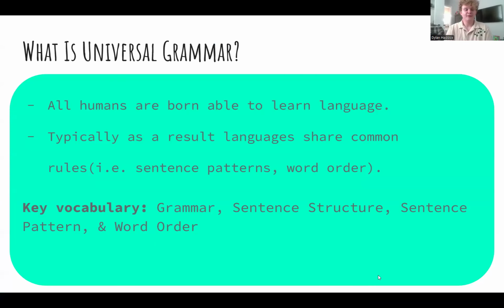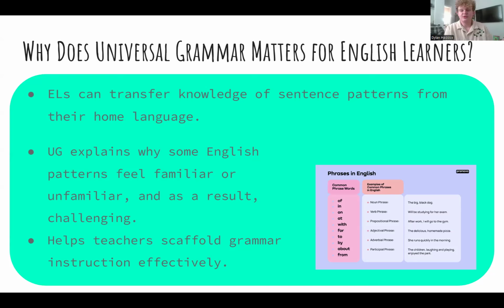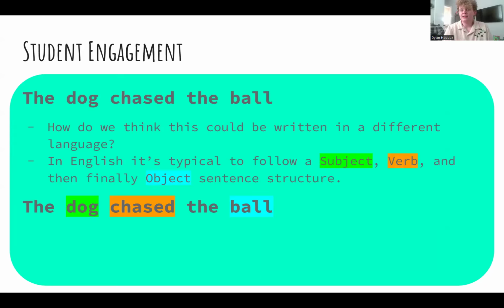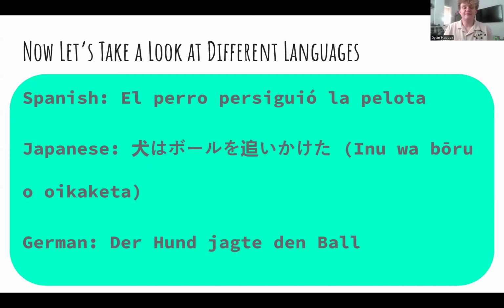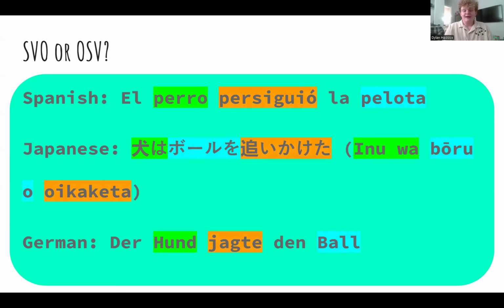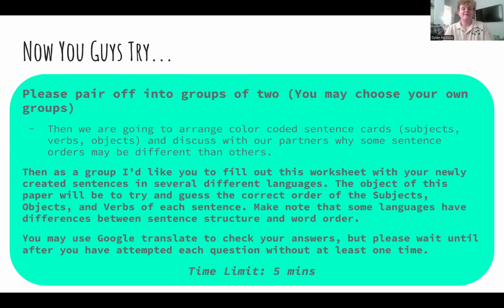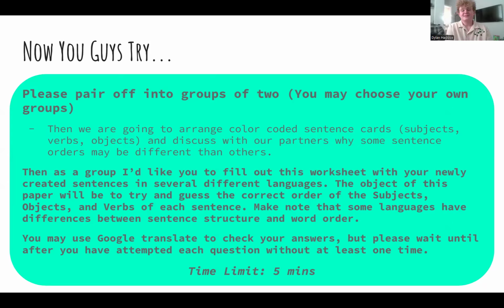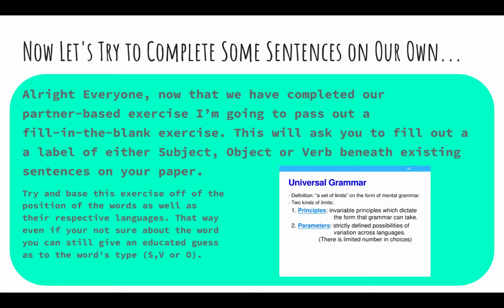Dylan Haddox - Language Acquisition Mini-Teach